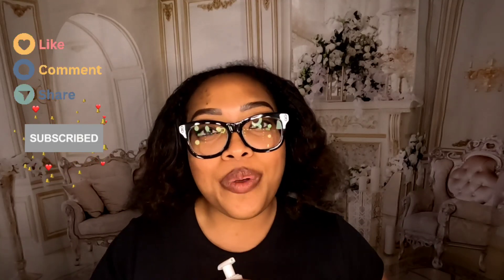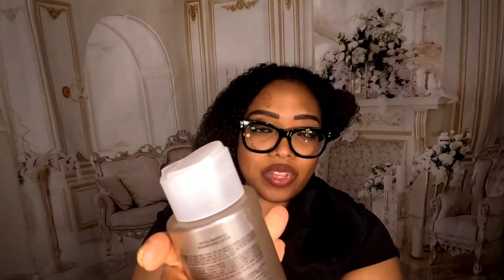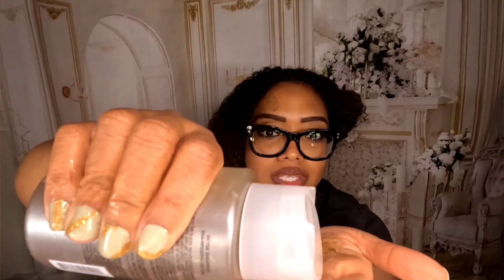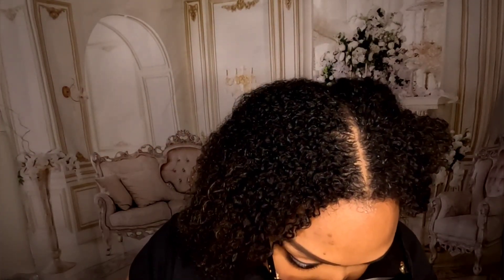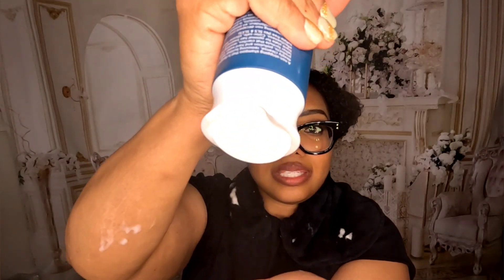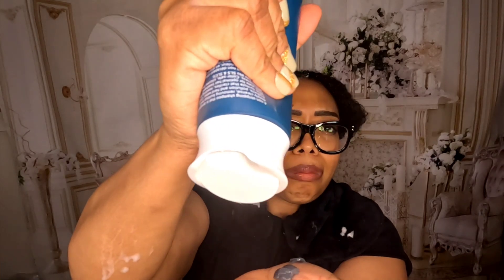❤️Detox Shampoo! 💚 | Which one works the best!?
Ouai Detox Shampoo

Living Proof - Clarifying Detox Shampoo